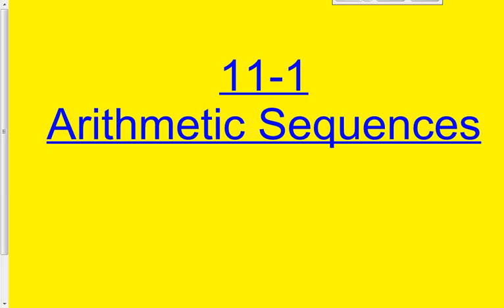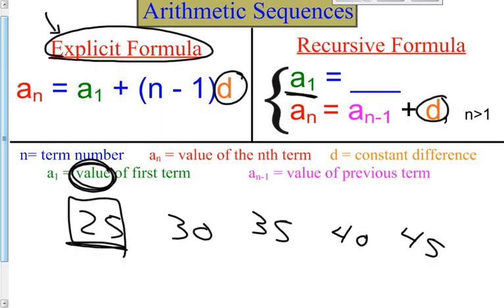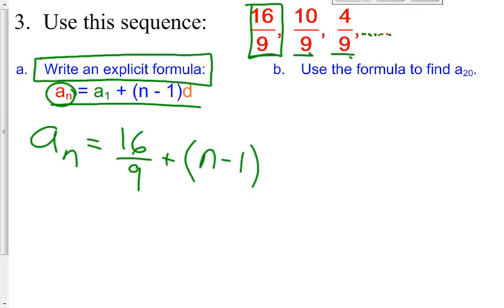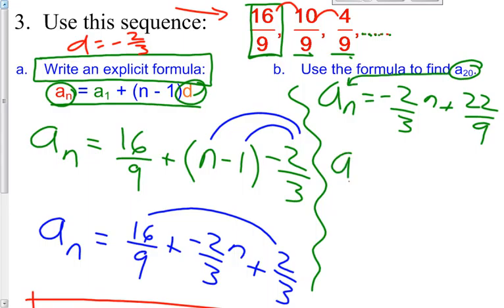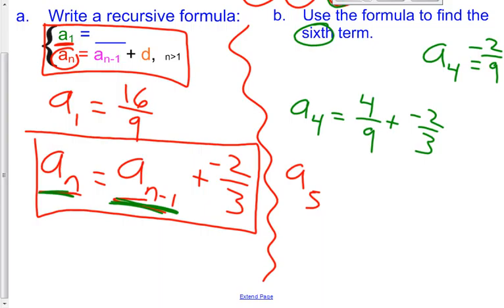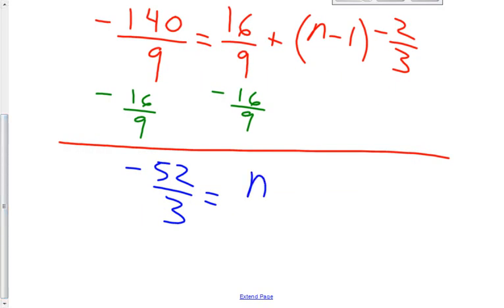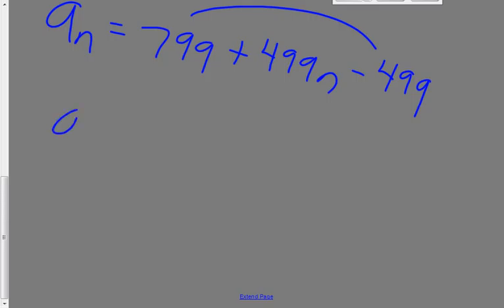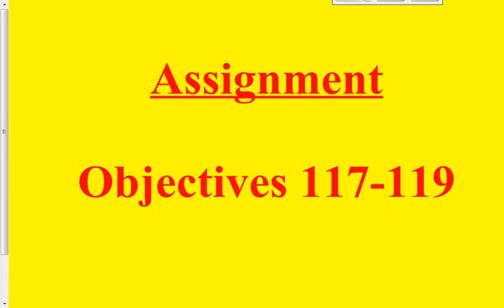11 1 Arithmetic Sequences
This video lesson defines what an arithmetic sequence is and how it can be used.  It specifically teaches how to use the explicit formula and recursive formula to solve problems.